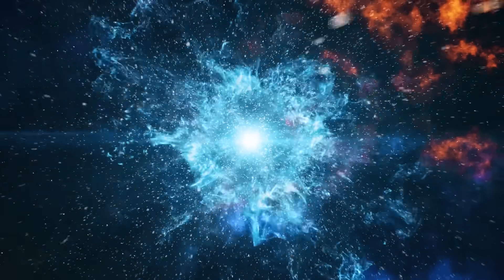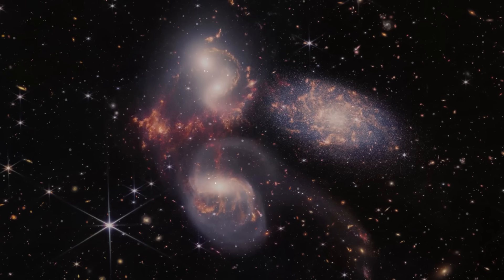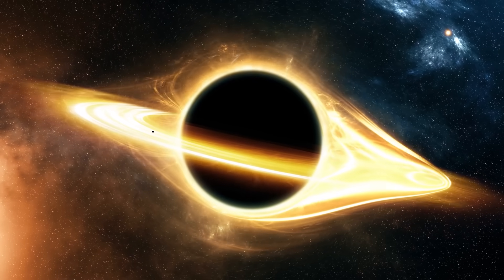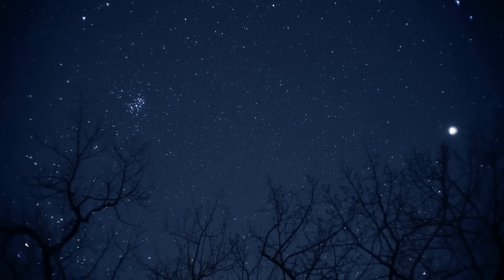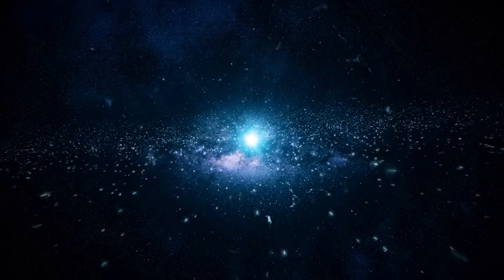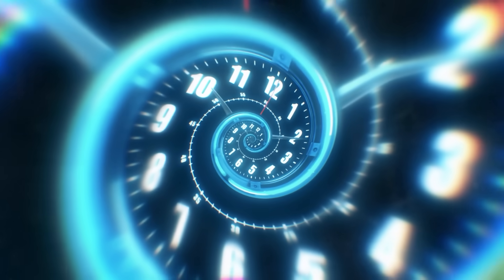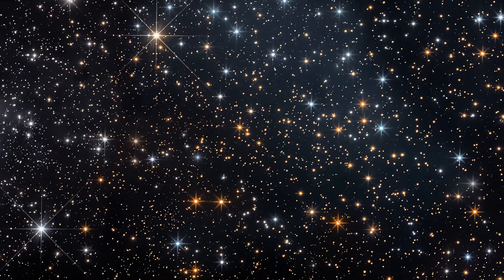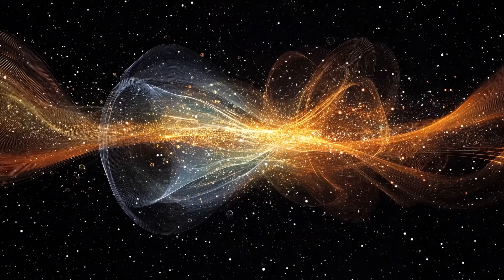“The Big Bang Wasn’t the Beginning? Scientists Confirm That Our Universe May Be Inside a Black Hole”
The Big Bang wasn't the beginning – and more and more scientists now believe it is possible that our universe itself is located inside a black hole. Hard to believe, right? But the more data the James Webb Telescope delivers, the clearer it becomes that the familiar idea of a “young” universe no longer fits with current observations. New, downright crazy structures are constantly emerging – and they radically challenge our previous theories. The Big Bang was considered an irrefutable fact, but the truth is that theories that sounded like pure science fiction just a few years ago are now gaining traction!